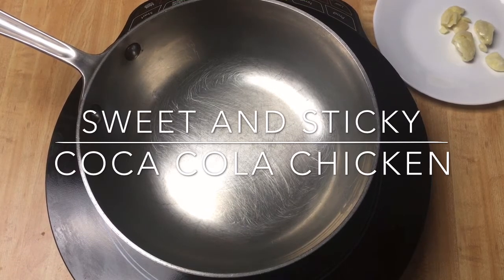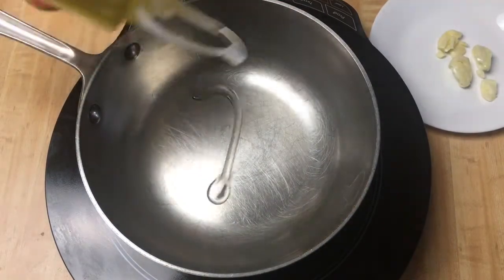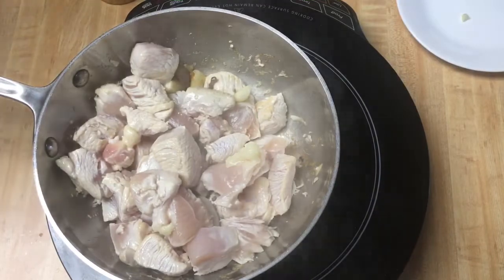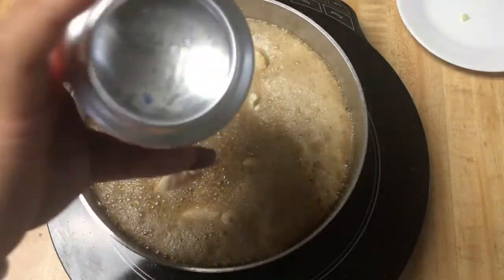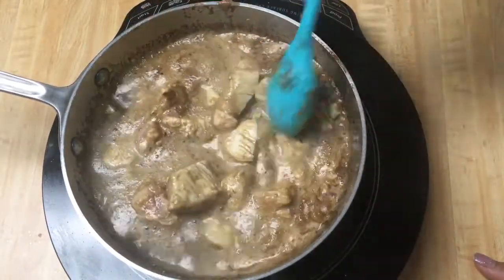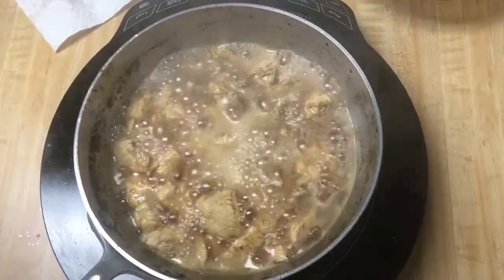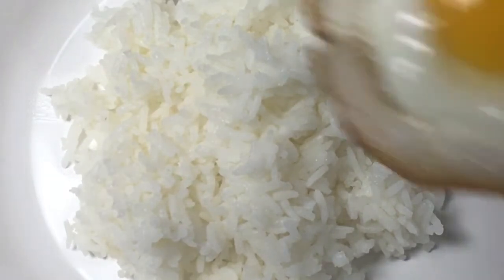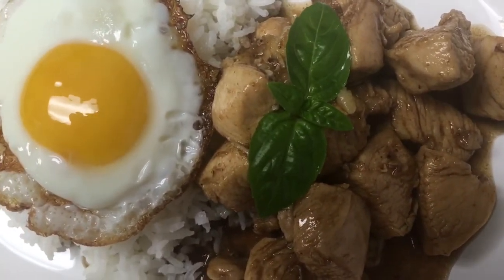Coca Cola Chicken! Easy Video Recipe How To Make At Home.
How to Make Coca Cola Chicken on the stove top. This dish is a great food that kids love! Sweet, sticky, and a little tangy!